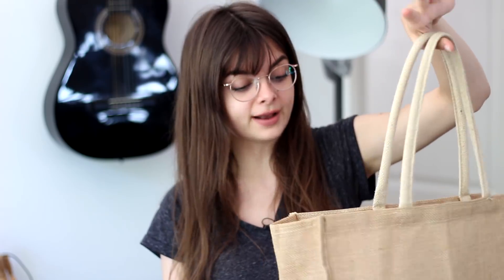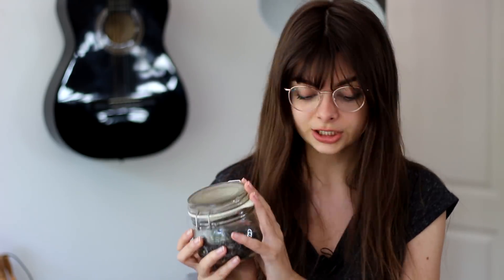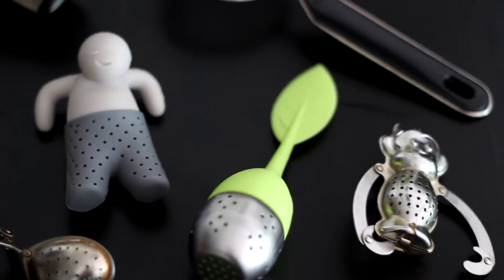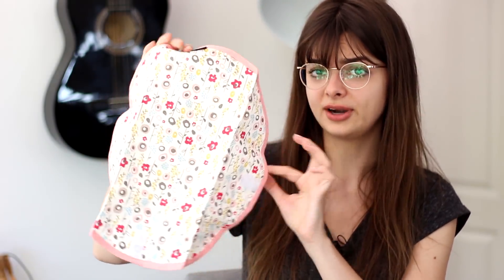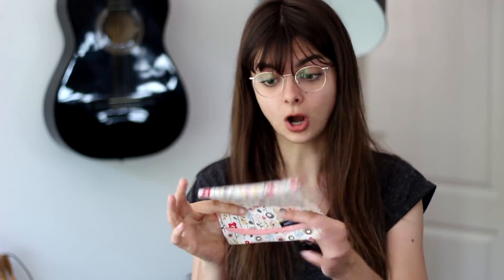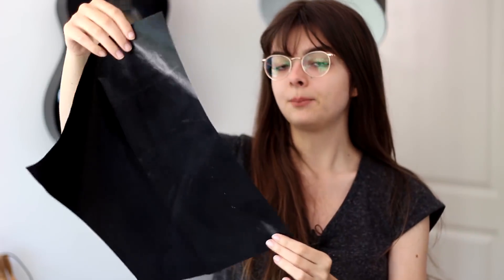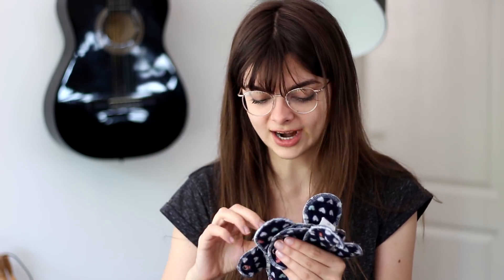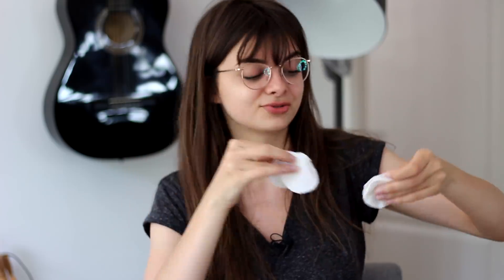Easy Ways You Can Reduce Waste | My "Zero Waste" Essentials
As promised, in this video I'm going to share the swaps I've done around my household to reduce the amount of waste we produce, and save a bit of money in the process. These are my current "zero waste" essentials, if you will :) I still have a long way to go as I've only just started learning about all of this stuff, but every step forward counts!

Enjoy browsing!

Love,
Lucy